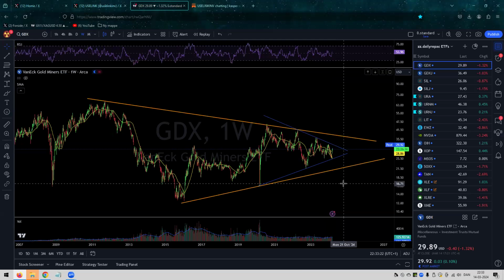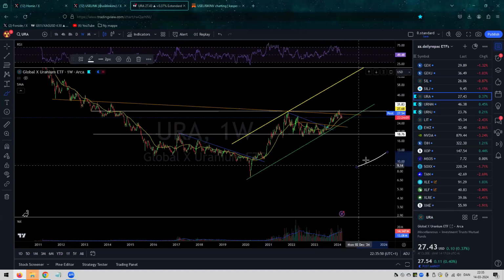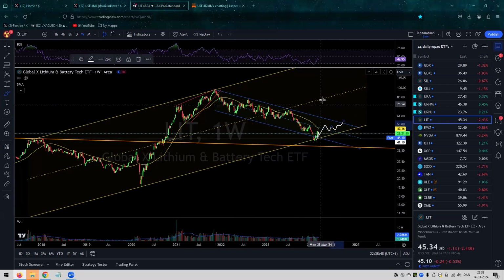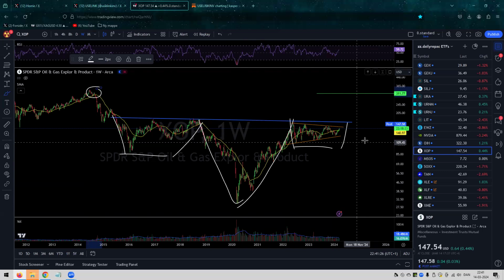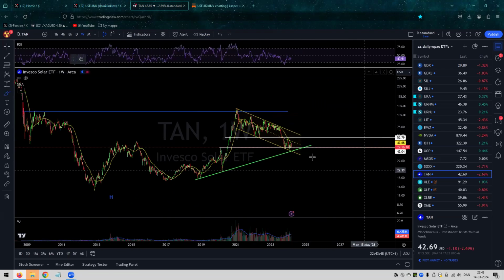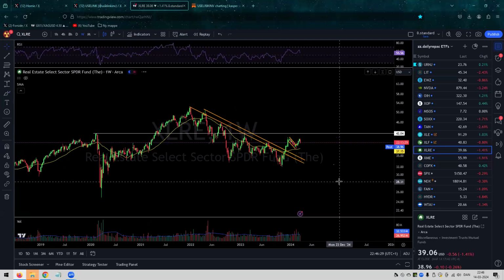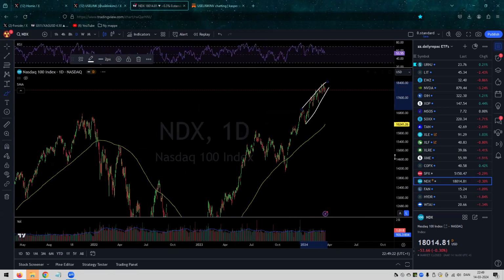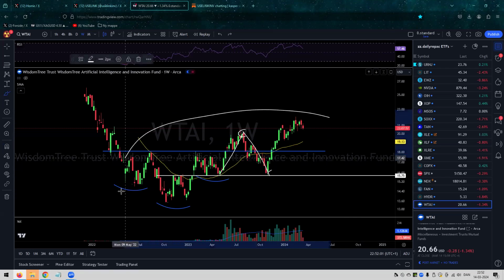dailyrecap ETFs 14-March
Paying member of the youtube channel, gets daily extra video on detailed entries and targets!
and access to the private twitter account!

This is my personal view on the market

 $GDX $GDXJ $SIL $SILJ $URA $URNM $URNJ $LIT $EWZ
$OIH $XOP $POTX $SOXX $TAN $XLE $XLRE $XME $NDX
$SPX